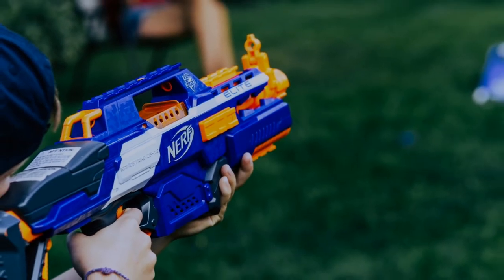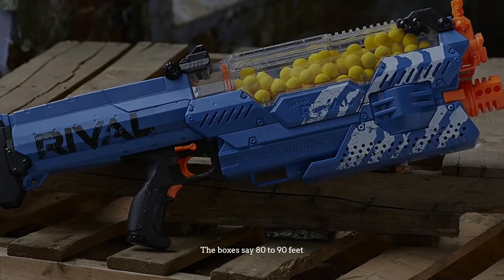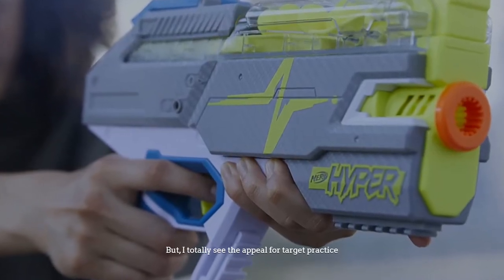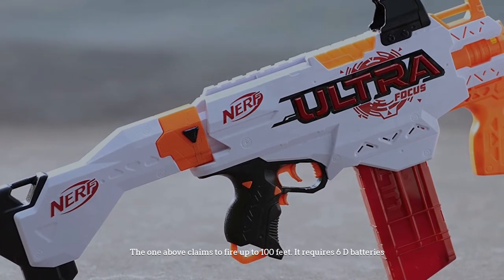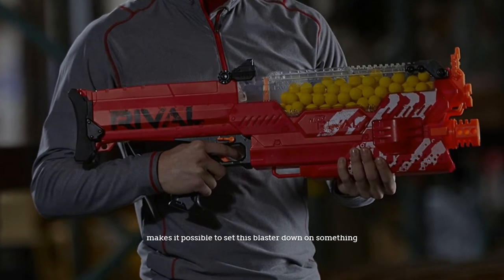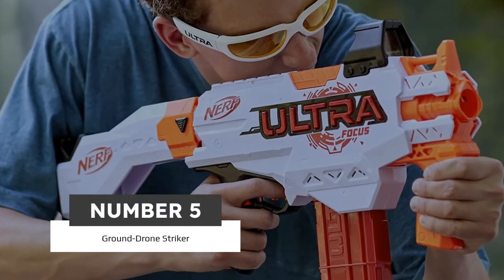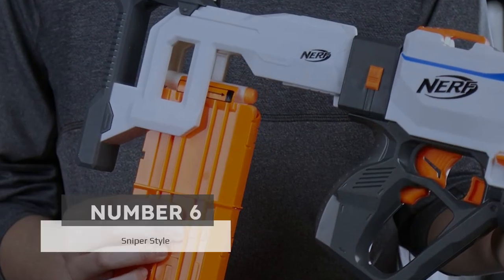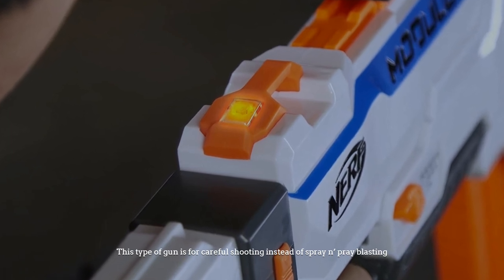Types of Nerf Gun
Here are the 6 types of nerf guns. So, let's get started.
NO.1. NERF Disruptor Elite Blaster -- 6-Dart Rotating Drum
NO.2. Nerf Ultra One Motorized Blaster -- 25 Nerf Ultra Darts
NO.3. NERF Strongarm N-Strike Elite Toy Blaster
NO.4. NERF Hyper Rush-40 Pump-Action Blaster

NUMBER 1.

Fully Automatic
Probably one of the most popular options, based on how many different models there is that fall into this category is the fully automatic, battery-powered type.

These suckers often need 4 D-batteries although some take AA batteries. The boxes say 80 to 90 feet. Not so for us especially for our drum loader. Some bullets flew great but many don’t.

NUMBER 2.

Handgun Style
I’ve yet to try the handgun style. Perhaps a good backup to have on you but if that’s all you have and you’re up against assault rifles, your chances aren’t great. But, I totally see the appeal for target practice. They’re a lot easier to manage and load than full-on rifles. While a handgun wouldn’t be my first choice, it would be fun as a secondary option whether additional options during battle or target practice.

NUMBER 3.

Mega Blasters
Mega Blasters are ultra-powerful Nerf guns. The one above claims to fire up to 100 feet. It requires 6 D batteries. They’re huge. Designed for blasting lots of bullets fast. Design-wise, you can spot what I call a mega blaster when it has a handle on top. It’s not designed to be held like a regular rifle but instead held lower from the top. You’ll also notice there’s a base below the massive drum which makes it possible to set this blaster down on something.

NUMBER 4.

Mobile weapon
I don’t really see the appeal of a scooter with a Nerf gun mounted but it’s an option. It looks like a recipe for disaster. Kids who ride these things can barely do that let alone also shoot a toy gun at the same time. We don’t have this but apparently, it shoots bullets up to 40 feet.

NUMBER 5.

Ground-Drone Striker
If winning a battle via remote control is more your style, the TerraScout Recon Nerf Toy RC Drone N-Strike Elite Blaster is for you. The remote includes a screen with live video feed so you can see where you’re going and hunt down your targets. The drum is impressive holding 35 bullets.

NUMBER 6.

Sniper Style
Of course, you can buy a sniper-style for those who like to perch in one spot and pick their opponents off one by one. The sniper style is defined by the bipod legs that are used for setting the rifle down on a surface just like a regular sniper gun. The clip only holds a small number of bullets. This type of gun is for careful shooting instead of spray n’ pray to blast.